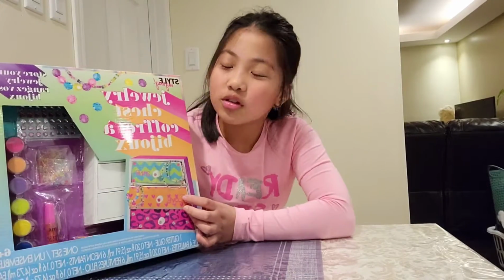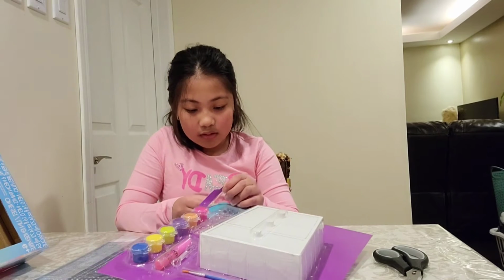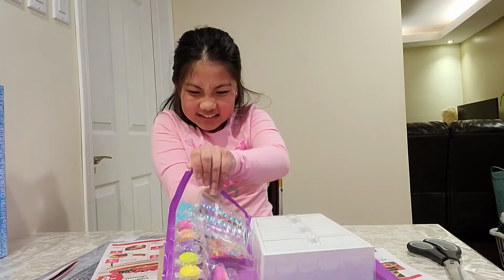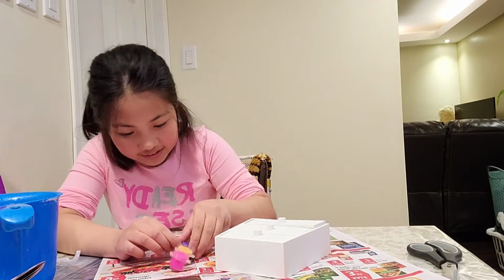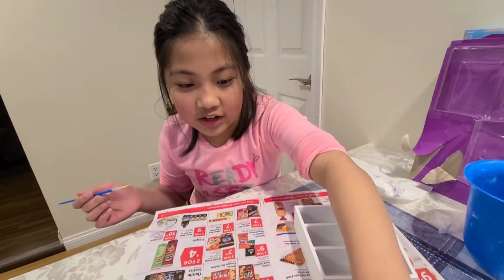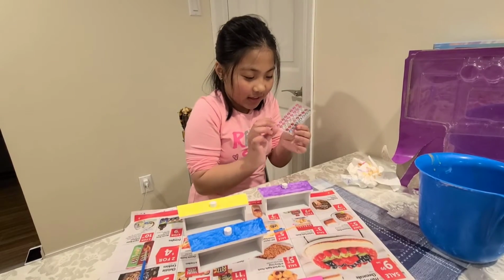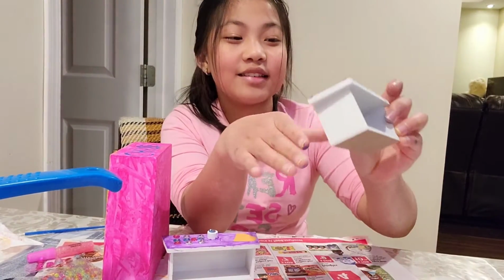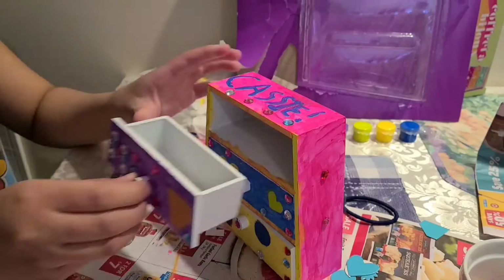paintings STYLE MYWAY JEWELRY CHEST | decoration | design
style myway jewelry chest, decorative, painting in the small box by (@cassievlog2923)